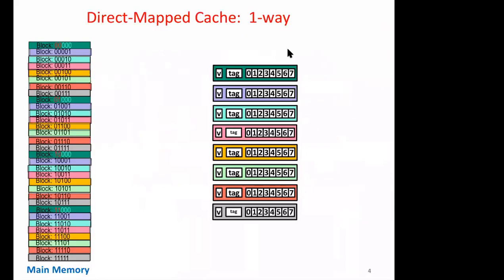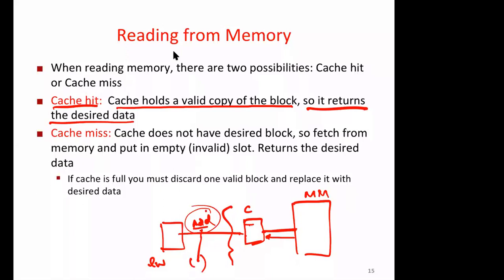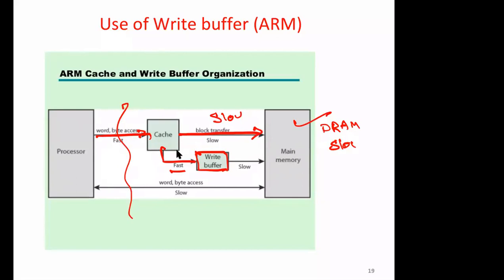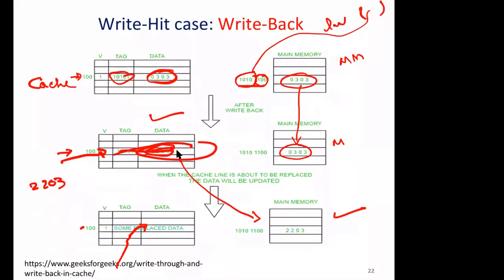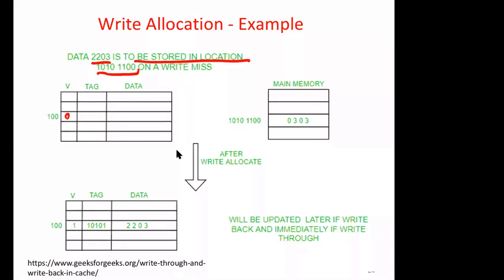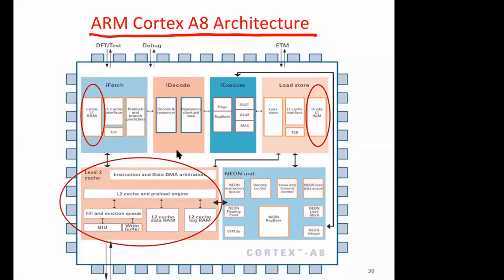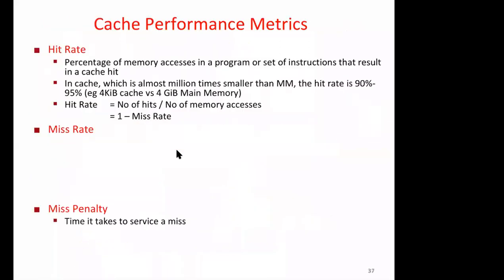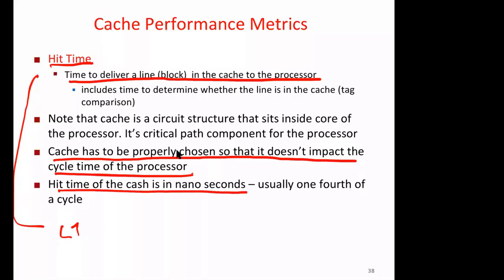CS211 Lecture 37 Cache Memory Operations Reading and Writing